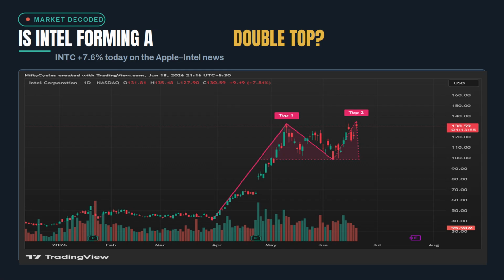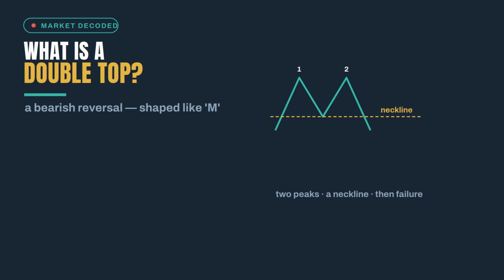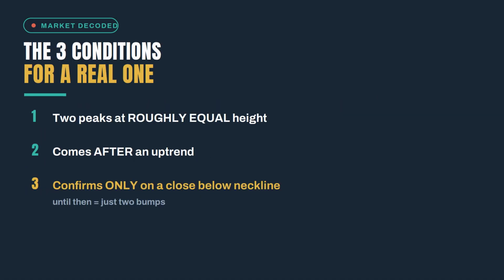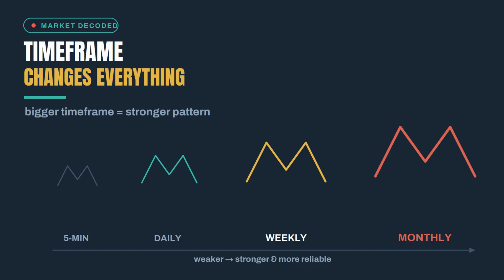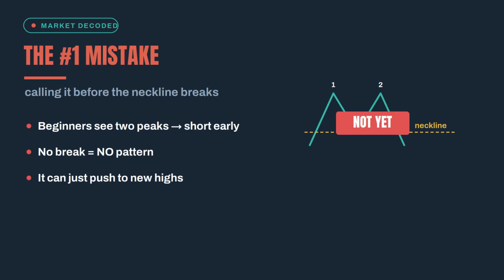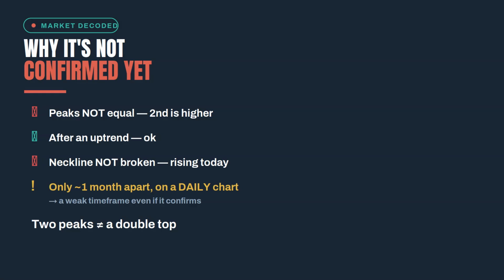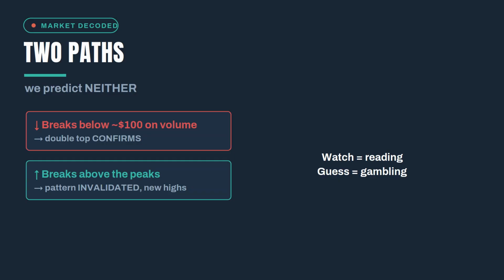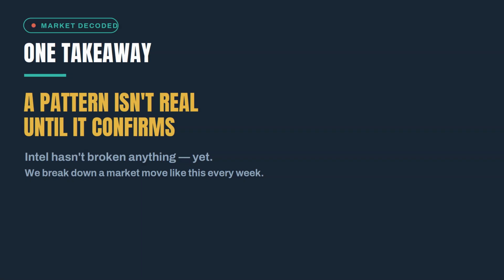Is Intel Forming a Double Top? (Most People Get This Wrong)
Intel jumped nearly 8% today after the Apple–Intel chip partnership announcement — and traders are already calling a "double top" on the chart. But is it actually one?

In this Market Decoded breakdown, we use Intel as a live example to learn one of the most over-called patterns in technical analysis: the double top. You'll learn what it actually is, the three conditions that make it valid, why the timeframe matters, and the single mistake that costs beginners money — calling the pattern before it confirms.

Then we put Intel to the test against the rules — and the result might surprise you.

⏱️ Chapters
00:00  Is Intel forming a double top?
00:30  What just happened (Apple–Intel news)
01:10  What IS a double top?
02:00  Why it forms — the psychology
02:40  The 3 conditions for a real one
03:20  Why timeframe changes everything
04:10  The role of volume
04:50  The measured move
05:20  The #1 mistake traders make
06:00  Intel: applying the test
07:10  Why it's NOT confirmed (yet)
08:10  What would confirm it — or kill it
09:00  What to study next